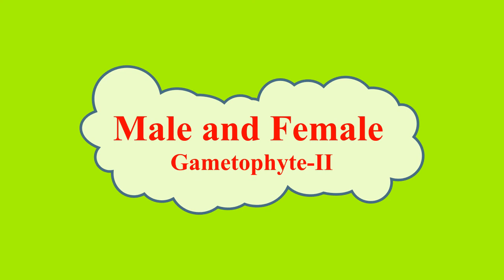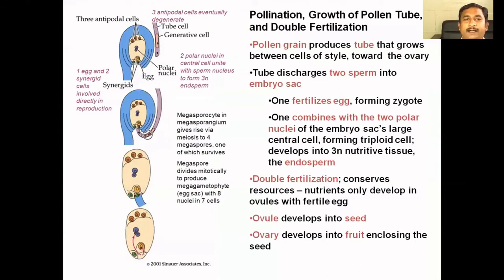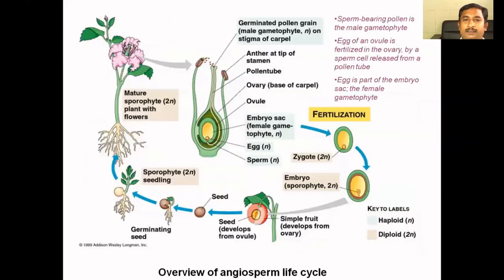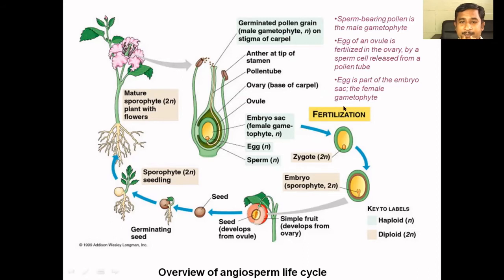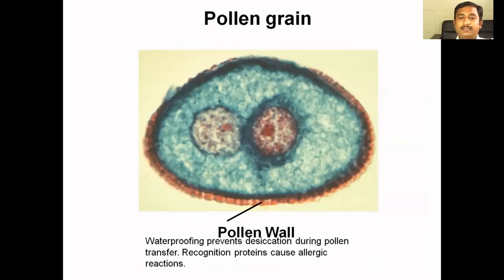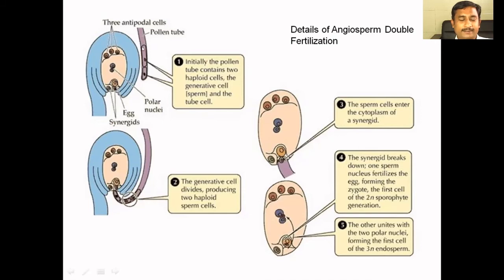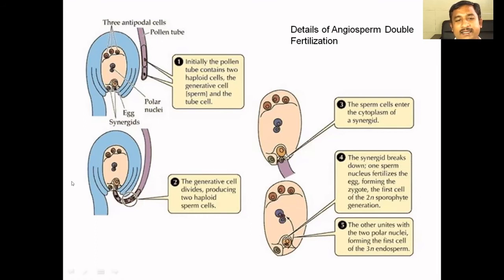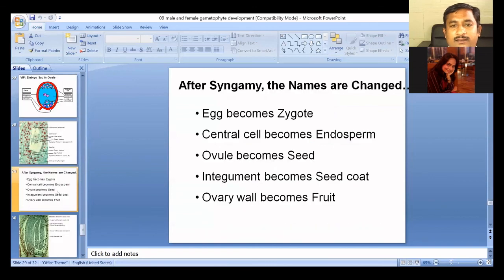Double fertilization and triple fusion : Fertilization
What is Triple Fusion
Triple fusion is the fertilization of the two polar nuclei in
the embryo sac. It occurs during the double fertilization of
angiosperms. While one sperm cell fertilizes the egg cell in
the embryo sac, the other sperm cell fertilizes the two polar
nuclei found in the central cell. Since the fusion of three
haploid nuclei forms a triploid nucleus, the process is called
triple fusion. The triploid nucleus serves as the primary
endosperm nucleus. It gives rise to the endosperm of the
seed, which stores nutrients of the seed.
During triple fusion, three types of endosperm development
are observed: nuclear endosperm development, cellular endosperm development, and helobial endosperm
development. Liquid endosperm is developed from the nuclear endosperm development as in coconut water. Coconut
meat is an example for the cellular endosperm development and monocots have helobial endosperm developmentMain Difference – Double
Fertilization vs Triple Fusion
Double fertilization and triple fusion are two processes
involved in the sexual reproduction of angiosperms. Flowers
are the reproductive structures found in angiosperms. They
contain both male reproductive structures called stamens and
female reproductive structures called pistils. Pollen grains are
produced by the anthers of the stamens. They are deposited on
the stigma of pistils during the process called pollination.
After the pollination, pollen grains are germinated, producing
a pollen tube, which carries two sperm cells into the embryo sac of the pistils. Once sperm cells reach the ovary,
fertilization occurs. The main difference between double fertilization and triple fusion is that double fertilization is
the fusion of the embryo sac with two sperm cells whereas triple fusion is the fusion of sperm nucleus with the
two polar nuclei in the central cell of the embryo sac.

What is Double Fertilization
Double fertilization is the fusion of the embryo sac with two male gametes. It occurs in angiosperms. Pollination is the
deposition of pollen grains from anthers on the stigma of a flower, facilitating the fertilization, which is one of the
major events of sexual reproduction of plants. Pollen contains two cells, a tube cell, which produces the pollen tube,
and a generative cell, which produces two sperm cells. After the pollination, pollen grains are germinated on the
stigma, producing the pollen tube, which goes down the style until it reaches the micropyle in the ovule. Once it meets
the micropyle, pollen tube bursts, releasing the two sperm cells which are carried through the pollen tube. One of the
haploid sperm cells is fertilized with the haploid egg cell in the embryo sac, while the other haploid sperm cell
fertilizes the central cell, which is also found in the embryo sac of the female gametophyte. Fertilization of the two
gametes is called syngamy. The fertilization of a sperm cell with the central cell is called triple fusion. Since the
embryo sac is fertilized twice, the fertilization of gametes in angiosperms is called double fertilization.
After fertilization, the ovule is developed into the seed. The fusion of egg cell with the sperm cell produces the diploid zygote.
zygote, which is developed into the embryo. First, the zygote is divide into two cells called terminal cell and basal cell
by mitosis. The basal cell divides to produce the suspensor, which provides nutrients from mother plant to the growing
embryo. The division of the terminal cell produces the pre­embryo. Further development of the embryo is arrested
until the germination of the seed.
Difference Between Double Fertilization and Triple Fusion
Definition
Double Fertilization: The fertilization process of angiosperms is called the double fertilization.
Triple Fusion: Triple fusion is the fertilization of two polar nuclei in the embryo sac with a single sperm cell.
Correspondence
Double Fertilization: Double fertilization is the fusion of embryo sac with two sperm cells.
Triple Fusion: Triple fusion is one of the two fertilizations of double fertilization.
Result
Double Fertilization: Double fertilization forms a diploid zygote, which is developed into the embryo along with the
endosperm.
Triple Fusion: Triple fusion forms the endosperm.
Ploidy
Double Fertilization: Double fertilization produces a diploid zygote as well as the triploid endosperm.
Triple Fusion: Triple fusion produces the triploid endosperm
Difference Between Double Fertilization
Conclusion
Double fertilization and triple fusion are the two processes that occur during the sexual reproduction of angiosperms.
Following the pollination of a flower, germination of pollen grain occurs on the stigma. A single pollen contains two
sperm cells; one is fertilized with the egg cell and the other is fertilized with the two polar nuclei in the central cell of
the embryo sac. This dual fertilization is called double fertilization.